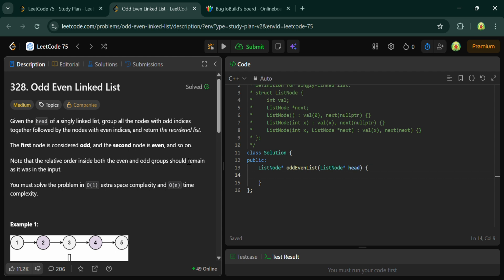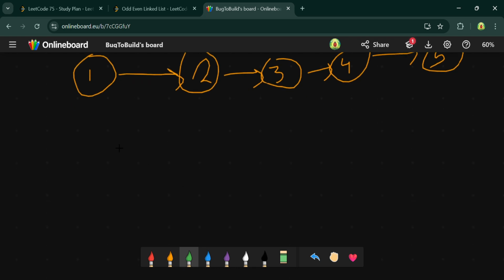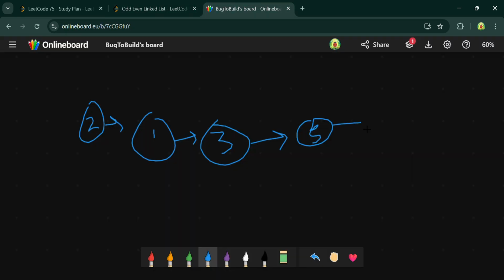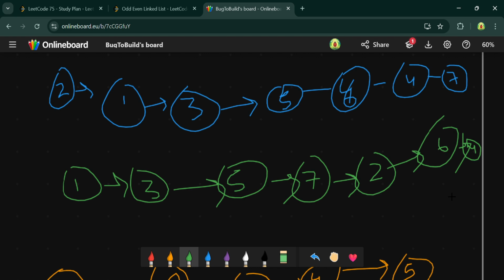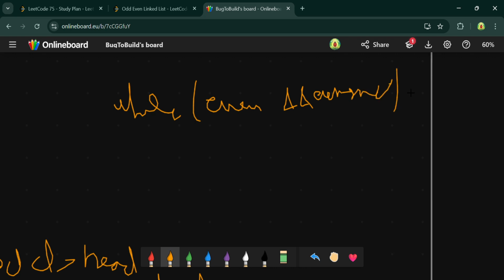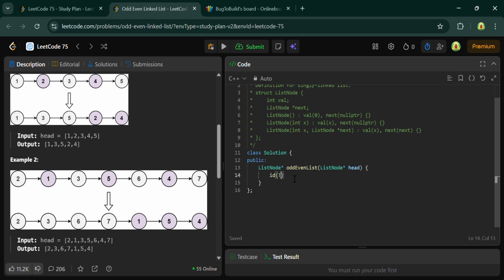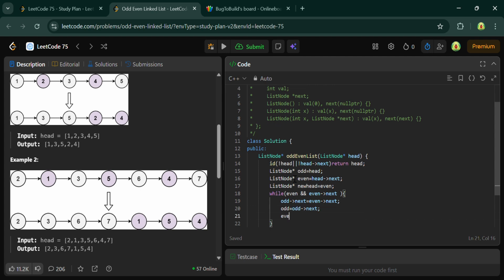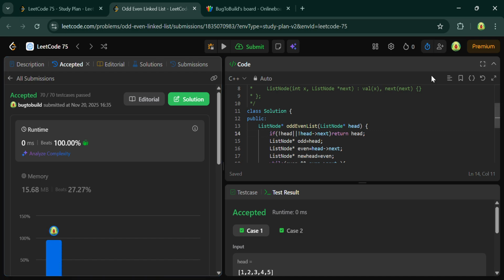LeetCode 75 | Odd Even Linked list | Leetcode - 328